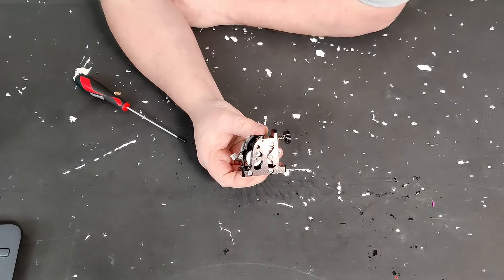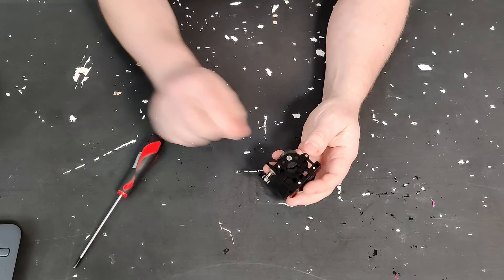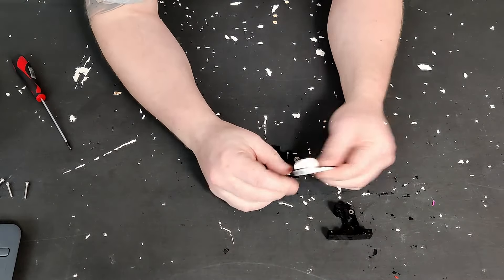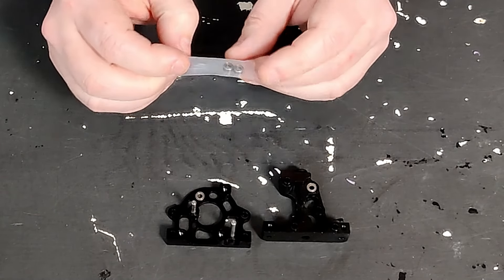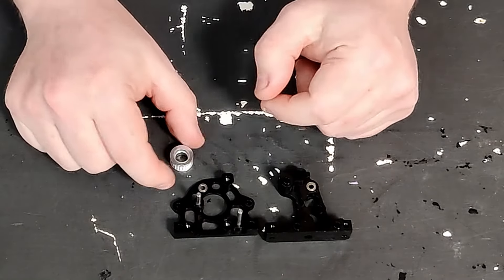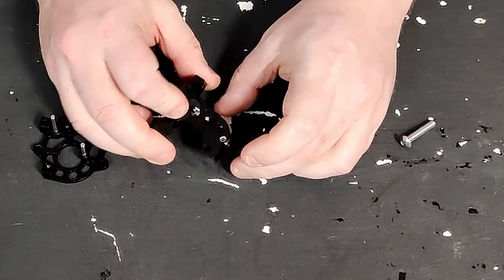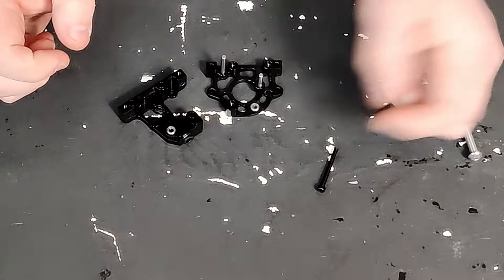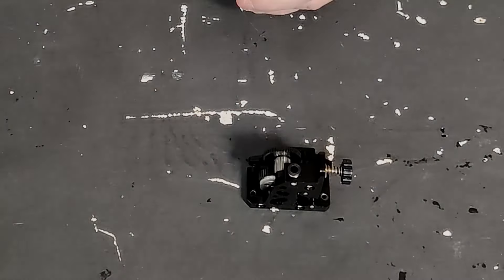HGX-lite Fix!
I love this extruder, but there's a small issue with the bearings that makes it randomly bind, but I've fixed it and now I'm showing you how to fix yours!

Here is a link to the bearings I'm using //